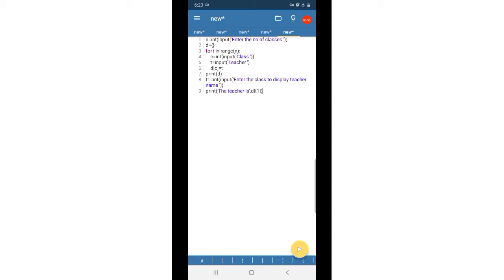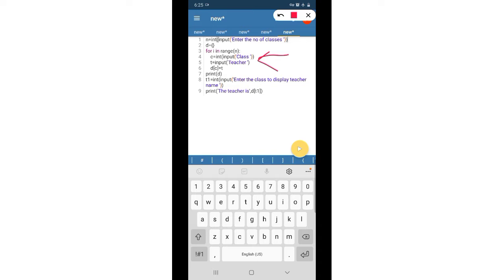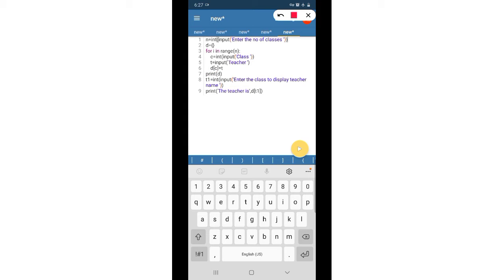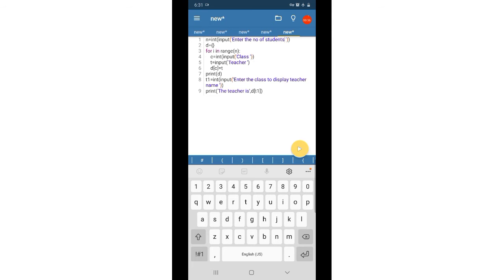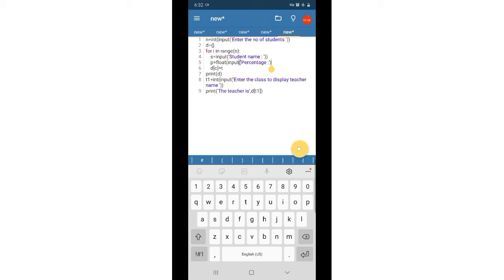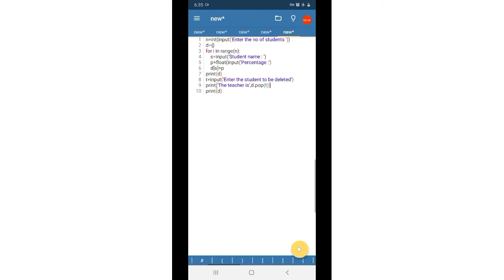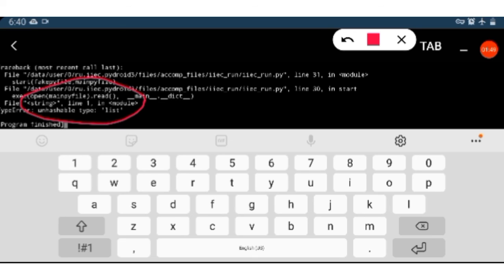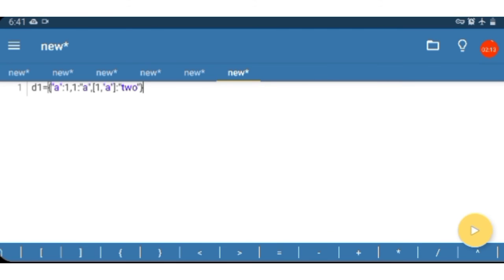Dictionary unsolved questions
Class XI dictionary questions in python